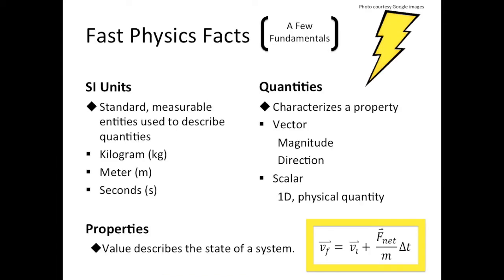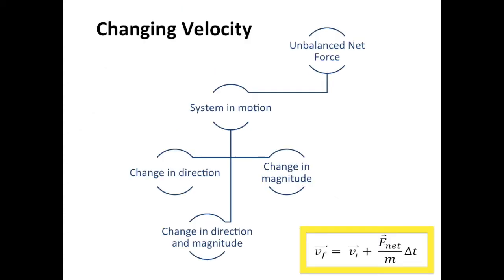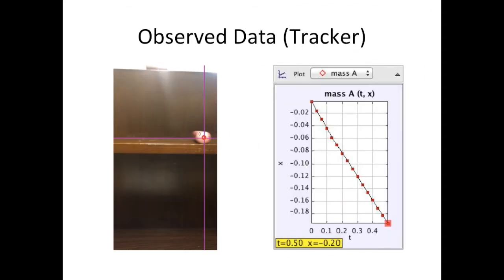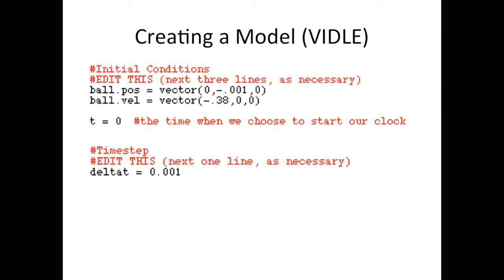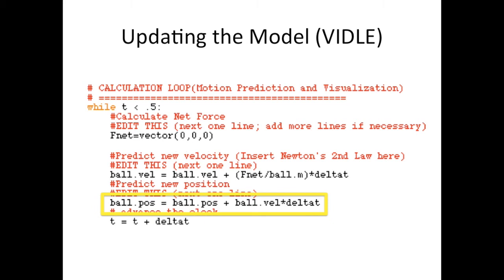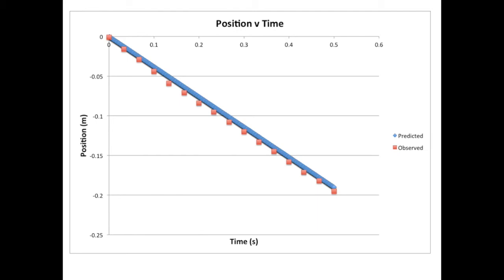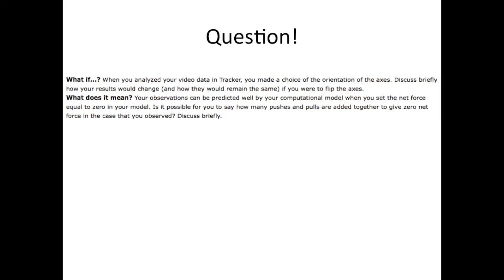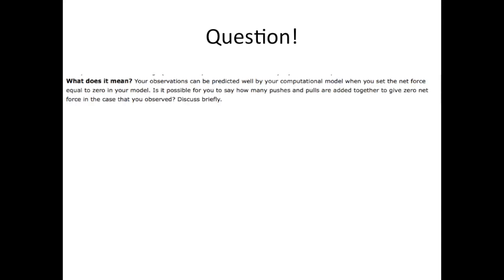Constant Velocity Lab1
PHYS2211 Lab 1